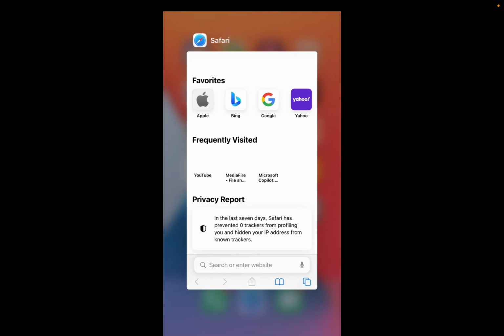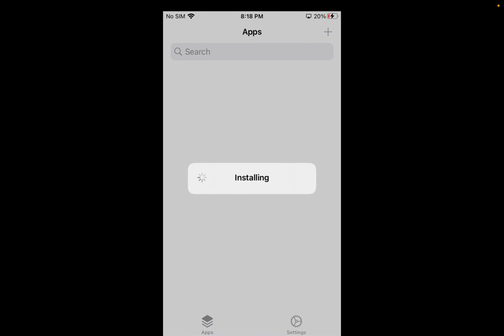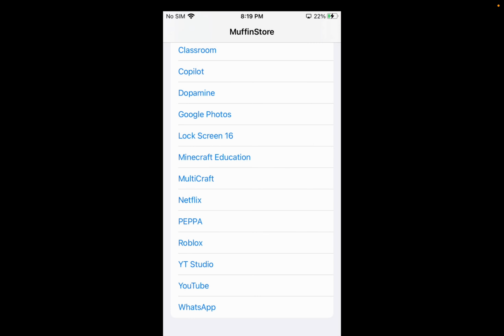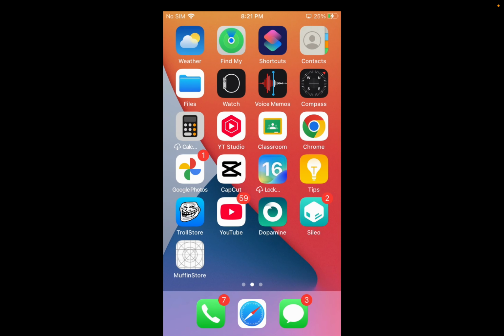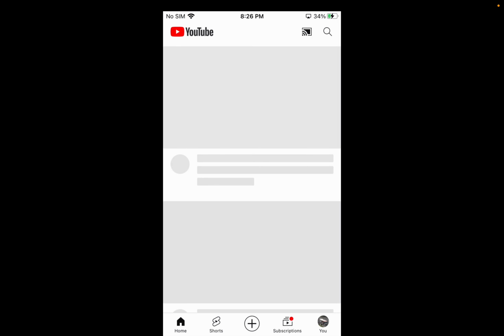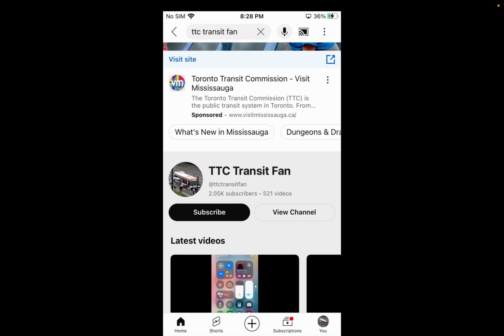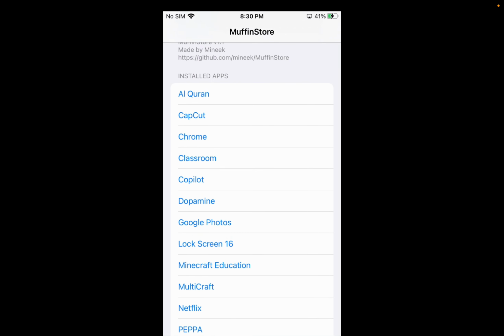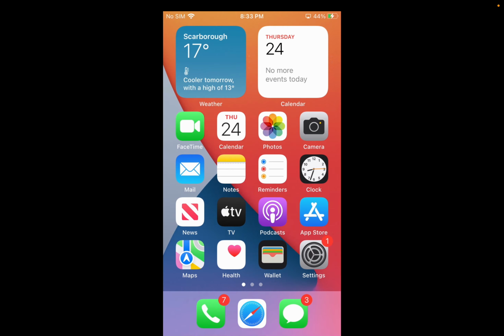How to downgrade any app on iPhone or iPad for FREE! NO JAILBREAK AND NO COMPUTER!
Hey guys! I showed you how to downgrade any app with the Muffinstore for FREE without the jailbreak. For me, I've downgraded YouTube from 20.15.1 to YouTube OS 19.04.1 and Google chrome from version 125 to version OS 92 without any problem. Not only YouTube but you can downgrade any app incoluding YouTube! Anyways have a good day!

Chapters:
0:00 - Intro
2:02 - Open Safari and GO TO
2:41 - Install TIPA File
3:28 - Now you can downgrade whatever app you want!
18:16 - Outro